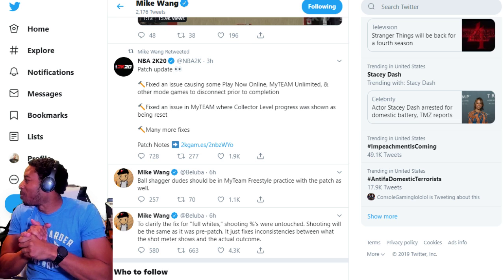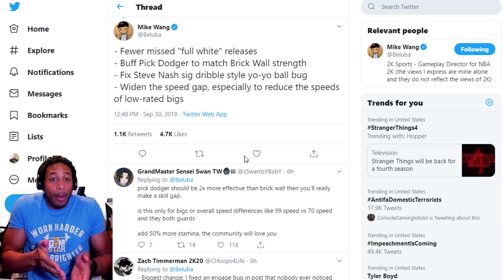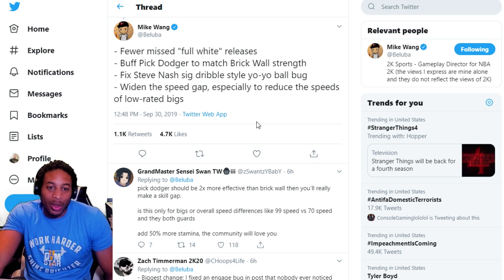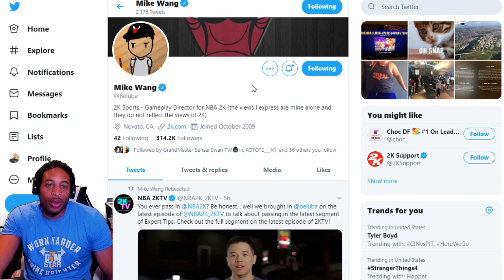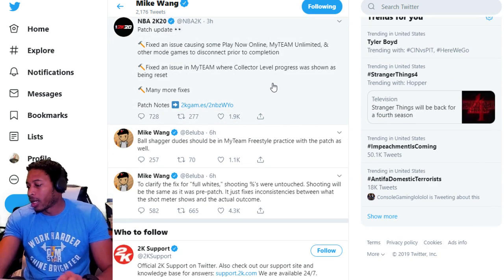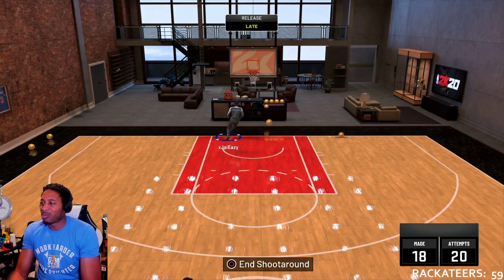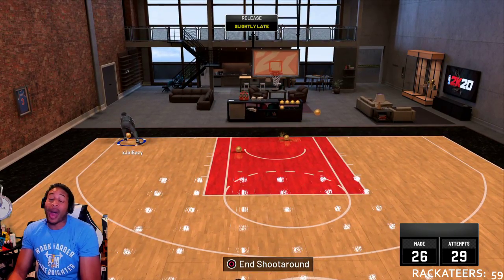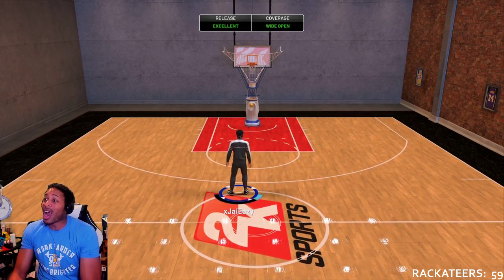NBA 2K20 PATCH 1.05 PATCH NOTES - FULL WHITES DROPPING, BASELINE DUNKS BACK, SPEED DIFFERENCE BACK